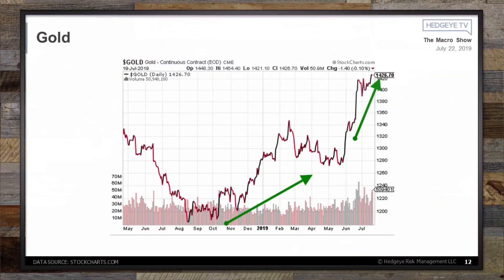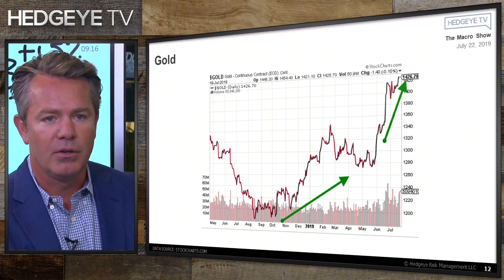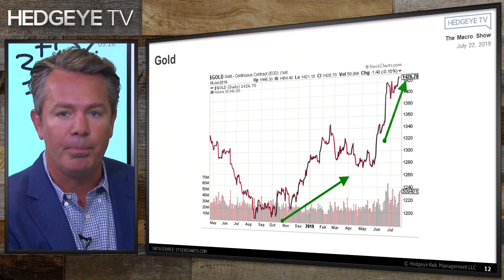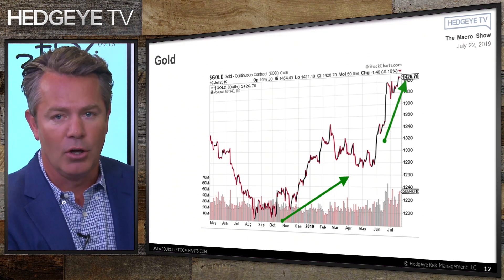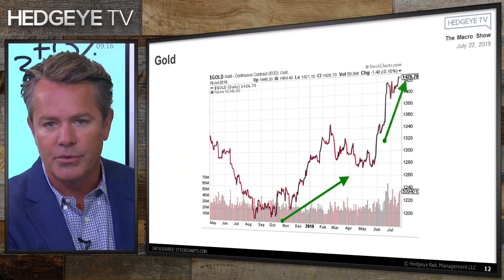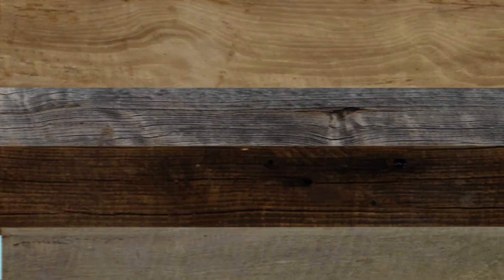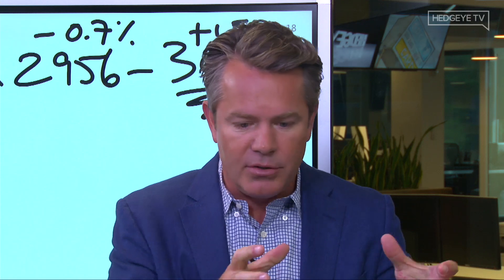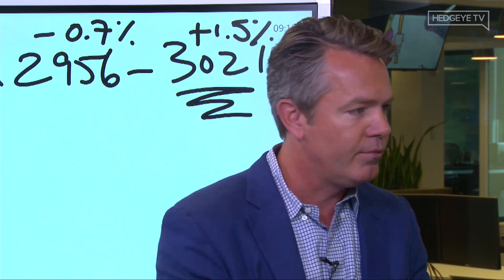McCullough: How I Identify Market Tops (And Bottoms)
How do you know when the top is in? Or when a market is bottoming?

Investors are seeking answers to those questions every day. As Hedgeye CEO Keith McCullough explains in the clip above, while tops and bottoms don’t always line up perfectly with the economic data, our repeatable, risk-management process is better at recognizing those market turns than most.

“Tops and bottoms are pretty easy to identify in my process as a series of lower highs is a topping process and a series higher lows is a bottoming process,” McCullough explains.

“In the bottoming process in gold, for example…as the economic cycle was peaking, gold was pretty much on time in saying, ‘I’m done making lower lows,” in August [2018]. What does gold like? Lower real interest rates. Where do interest rates go? They go directionally where growth is going.”

Watch the full clip above for more.